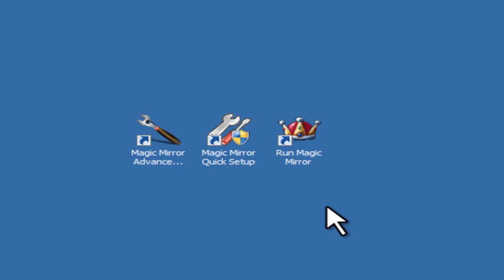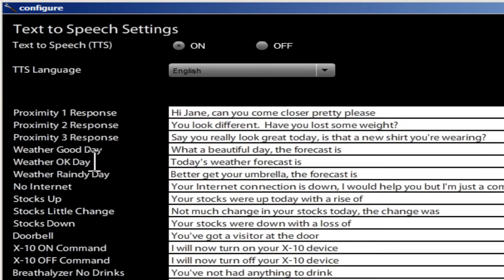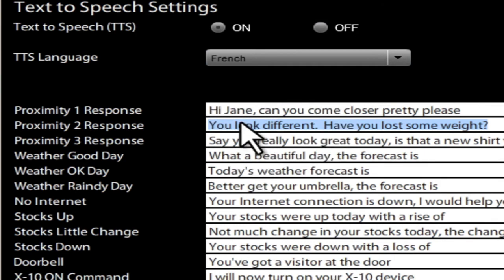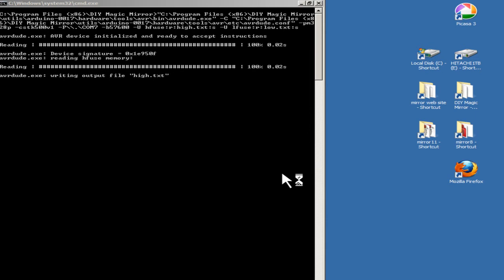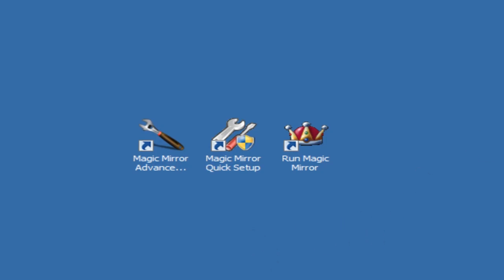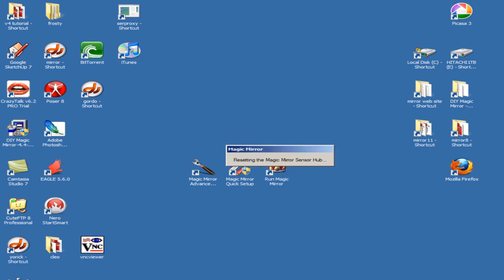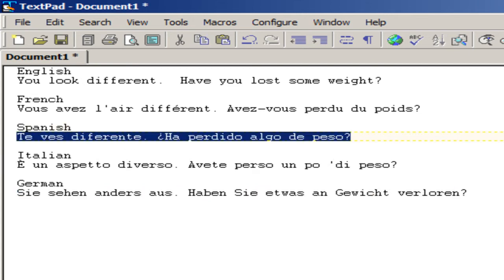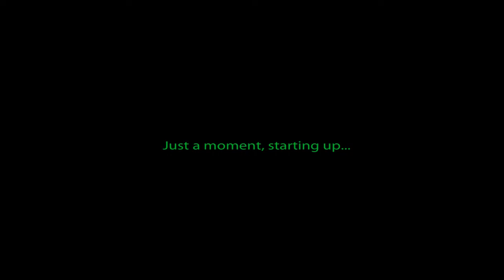Personalizing the DIY Magic Mirror Audio Responses including different languages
A video tutorial describing how to personalize the DIY Magic Mirror Audio responses using Text to Speech in English, German, Italian, French, and Spanish.